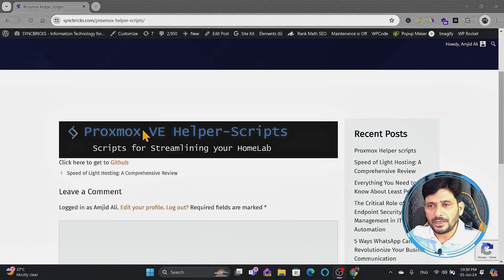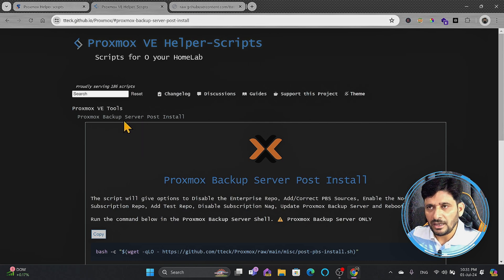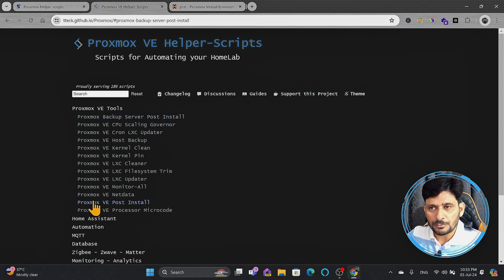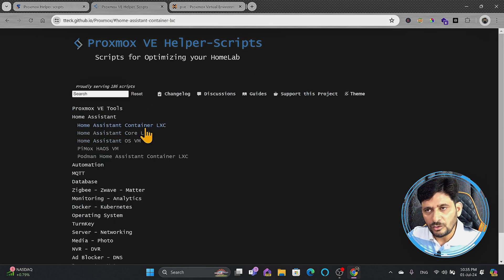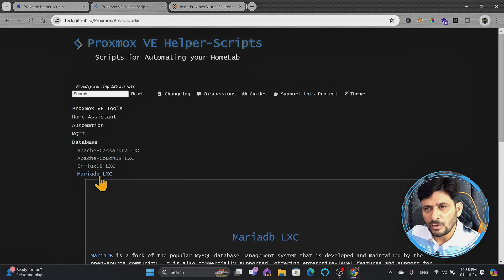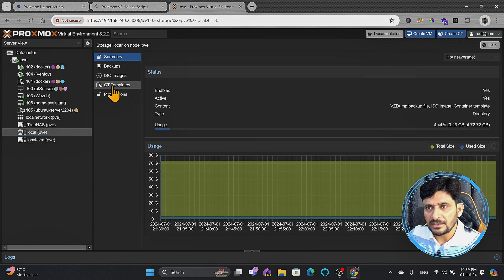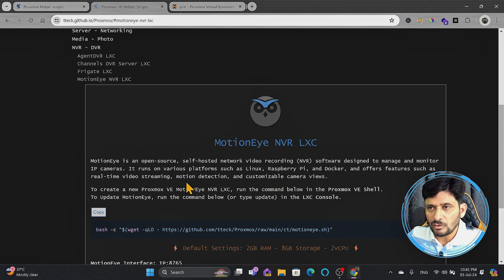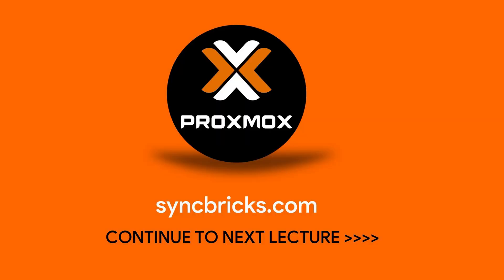Proxmox Helper Scripts for Home Lab Automation | Step-by-Step Guide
Welcome to our tutorial on using Proxmox Helper Scripts to simplify your home lab management. In this video, we'll explore how to use these powerful automation scripts to install special-purpose VMs, create LXC containers, and more. Whether you're a beginner or an advanced user, this guide will help you get the most out of your Proxmox environment.